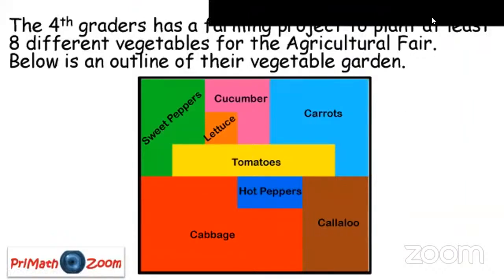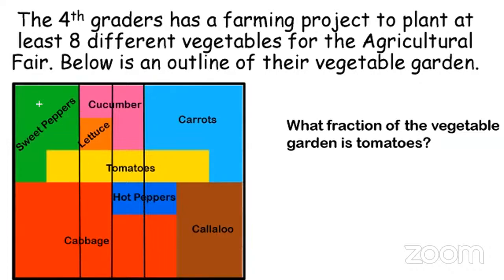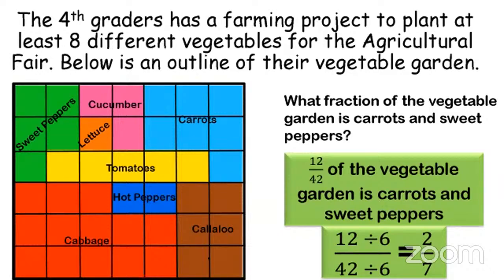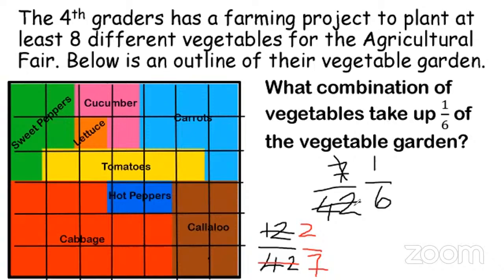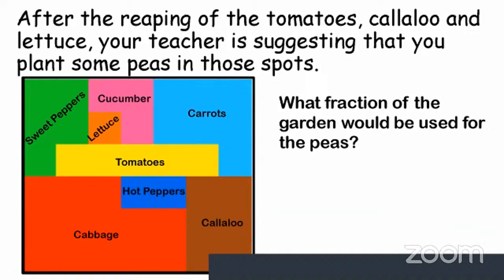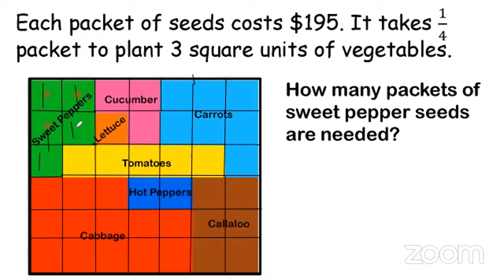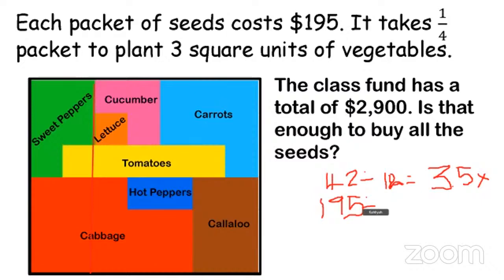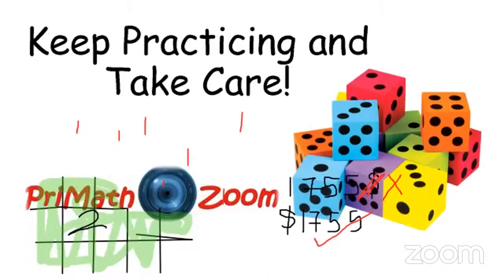PEP Fractions and Number Operation Performance Task